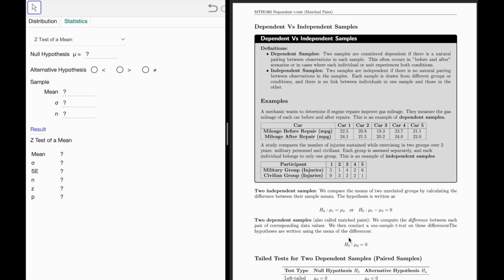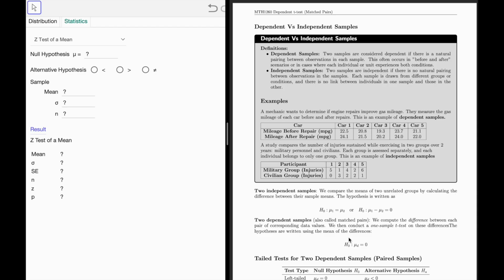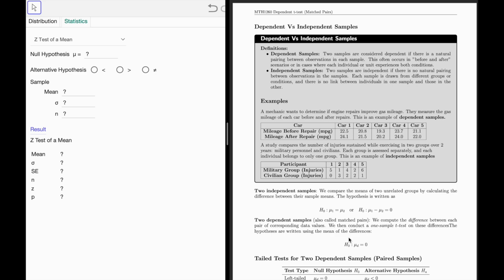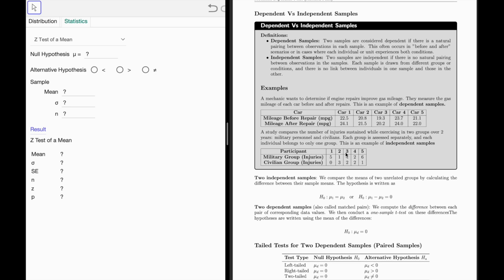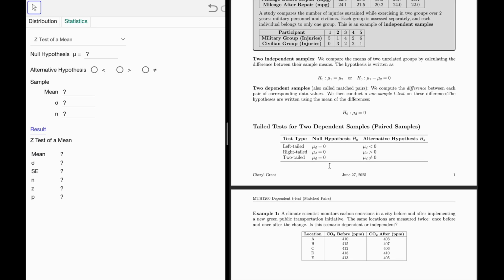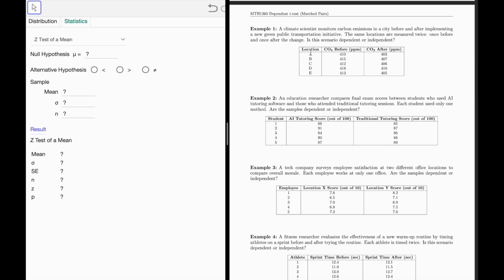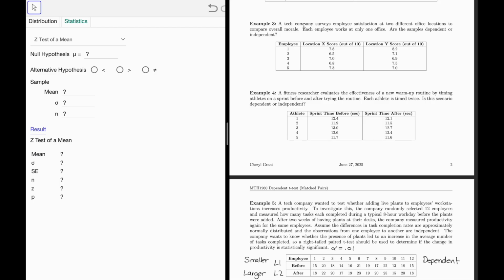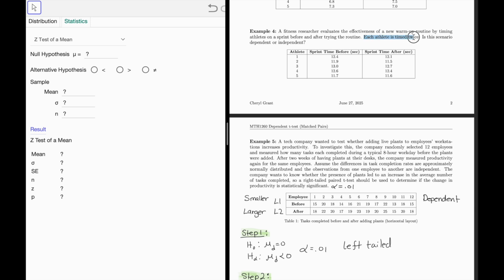7.4 Dependent vs Independent Samples Examples 1 - 4